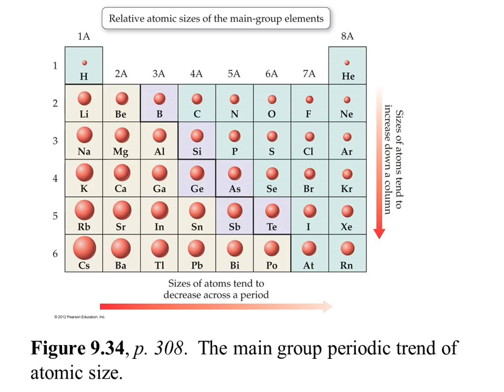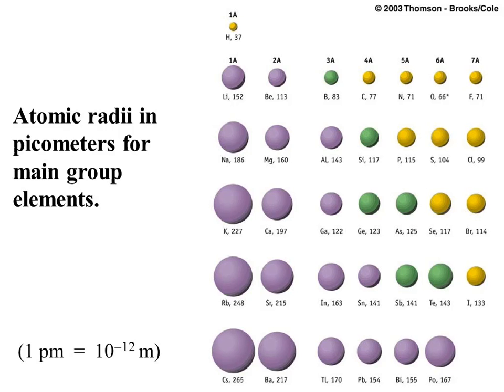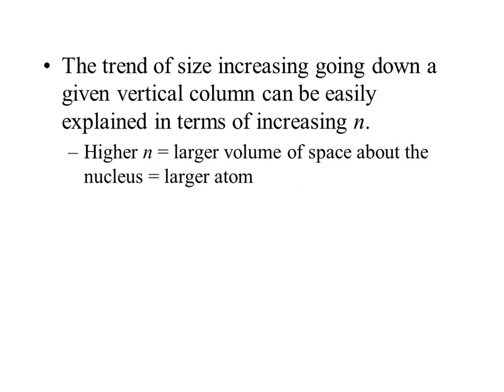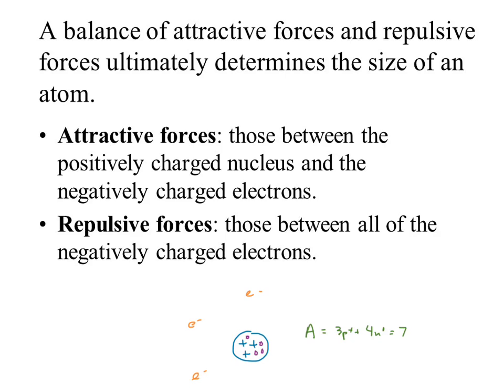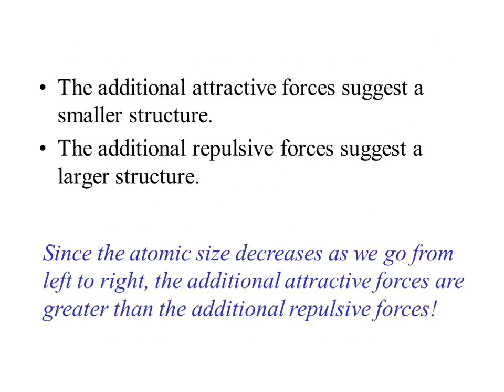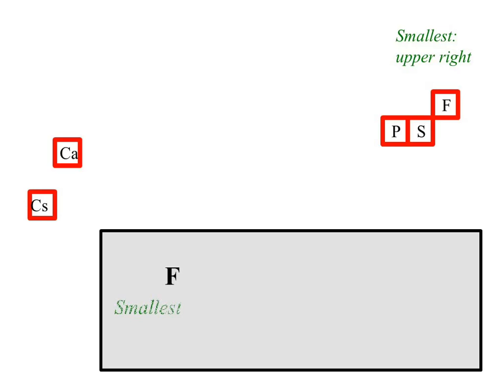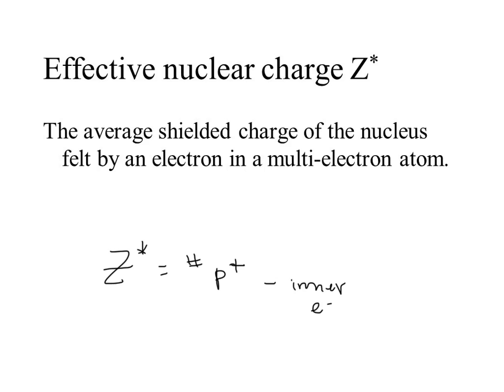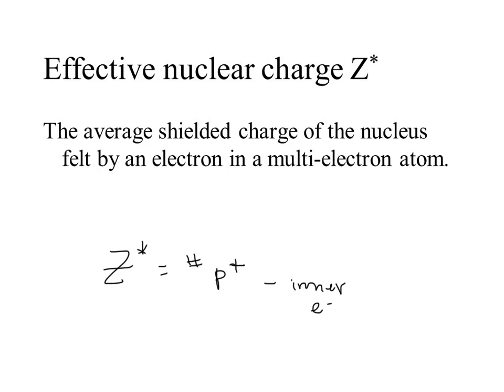CHM122 Atomic Size